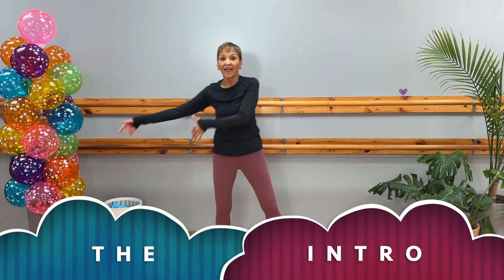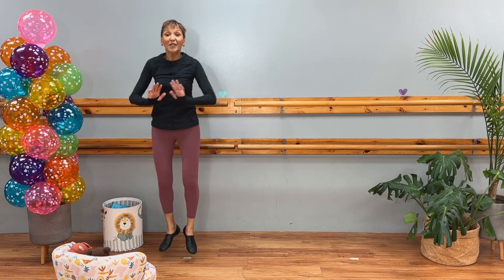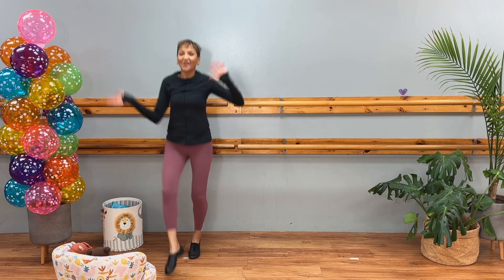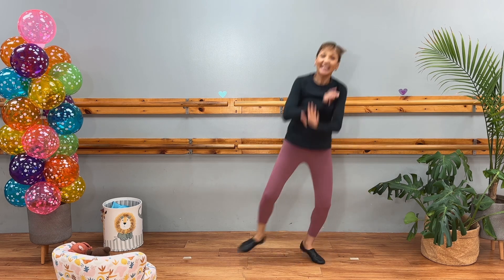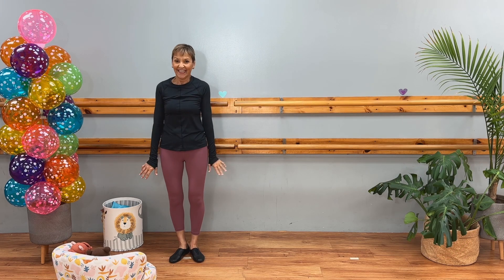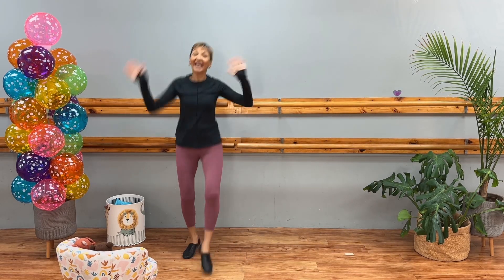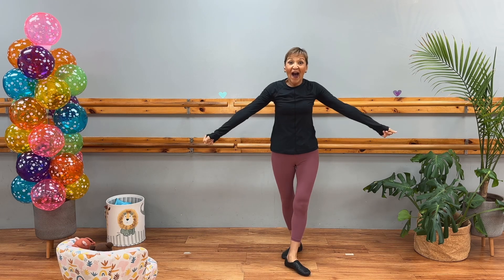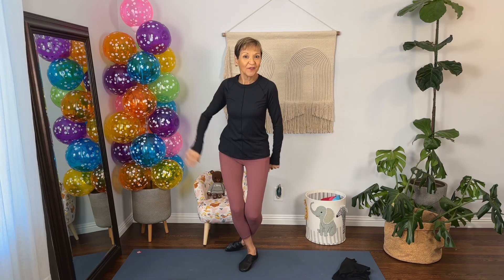DANCE CHALLENGE - Week 2 - Intro through Chorus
Experience the joy of learning as we break down all the steps from Week 2 of the DANCE CHALLENGE (technically Week 6) into easy-to-follow shorts.

It's a perfect opportunity for children and their parents to bond over a fun activity.

Join us and let your little ones, regardless of their dance experience, dance their hearts out!